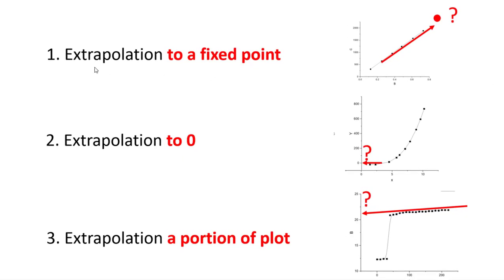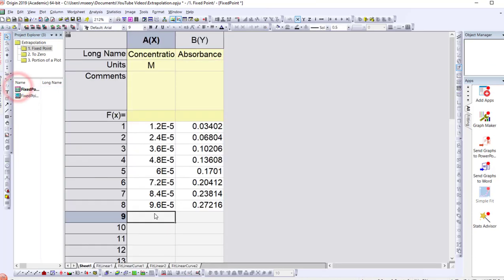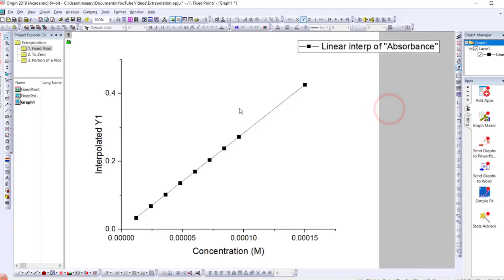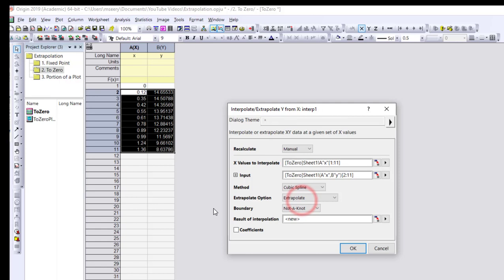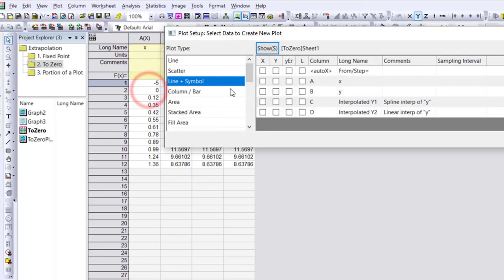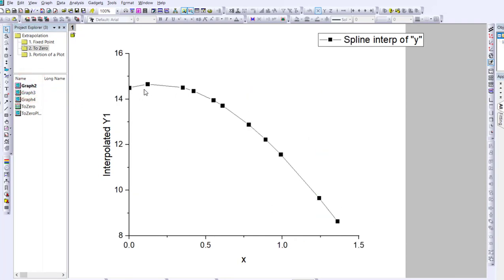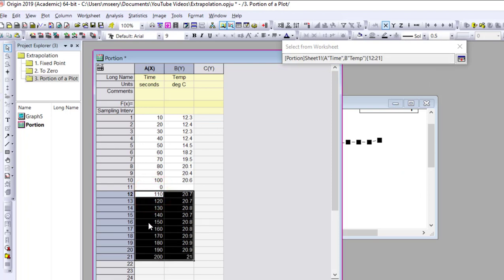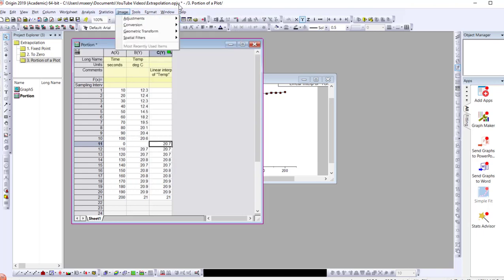How to Extrapolate plots in Origin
This video covers how to extrapolate plots to a fixed point; how to extrapolate back to zero (or further) and how to extrapoloate portions of graphs. Useful for Beer Lambert analysis, thermochemistry labs, and analysis of non-linear graphs.